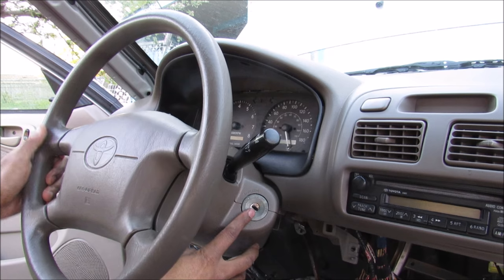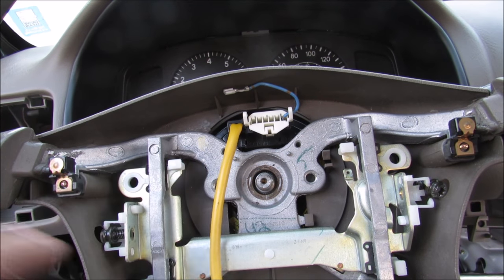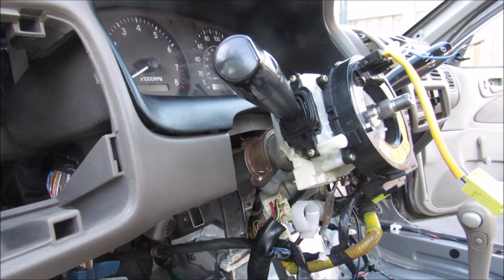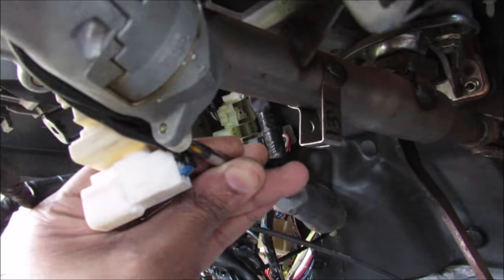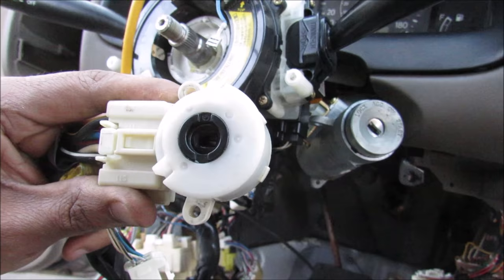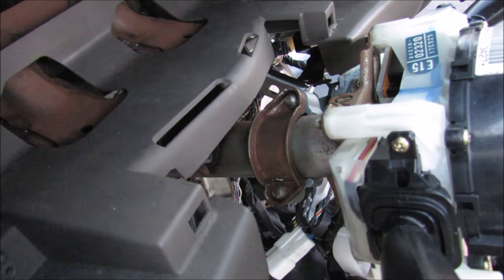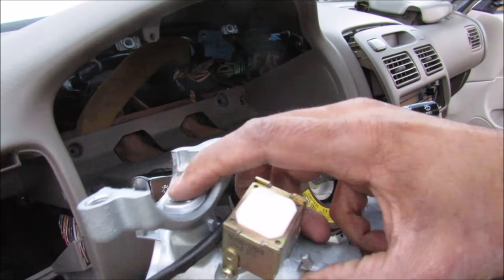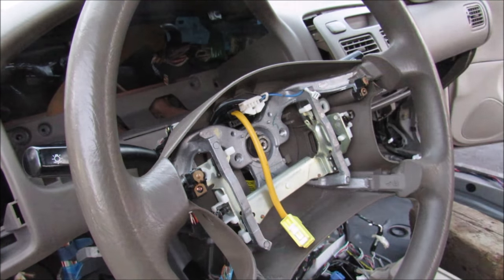How to Hotwire a Car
This video was originally posted on the speedkar99 channel but has been moved to speedkar100 channel.

Stuck without keys and need to get home?
As long as you've got your toolbox you can hack into your car's ignition, start it up and drive it home.

This video demonstrates how easy it is to hack into your vehicle's steering column, remove the ignition switch and start the car.

But it doesn't end there - next you'll need to bypass the steering lock.

This will not leave any traceable damage and is completely reversible once you do find your keys again.

To access the plastic panels around the steering wheel, the airbag and steering wheel must be removed. Then, the two screws behind the steering column can be removed.

Following the thick wires, you'll locate the ignition switch behind the ignition cylinder. Two Philips screws are removed and then the switch can be pulled off the cylinder. a flat screw driver can then be used to start the car.

To tackle the steering lock, there are two security bolts need to be removed and the ignition lock assembly can be freed from the steering column, allowing you to drive away!

Note, if your car has an immobilizer, this will be more difficult.